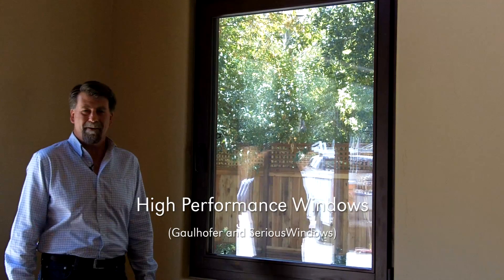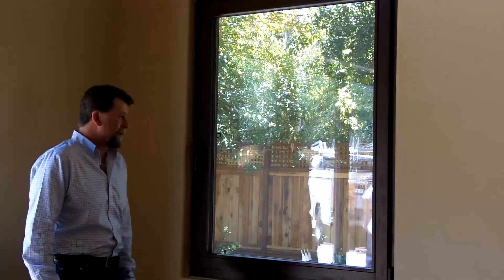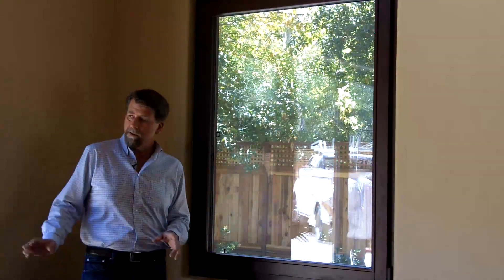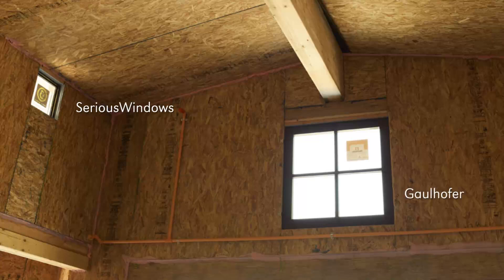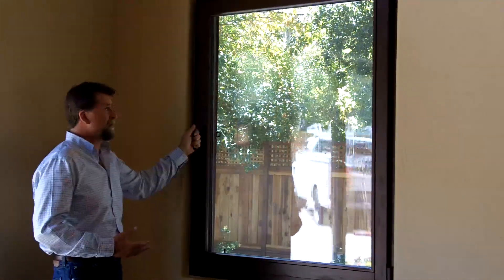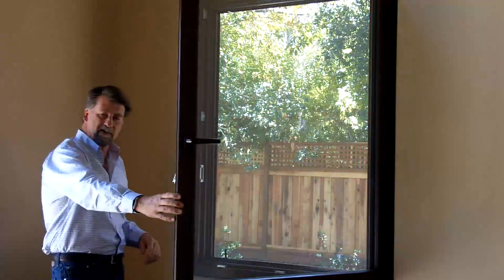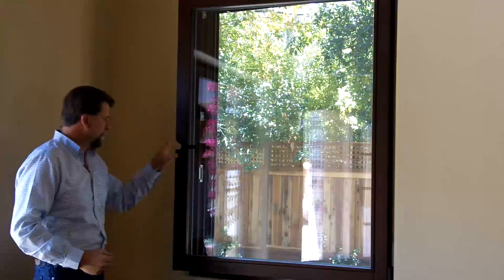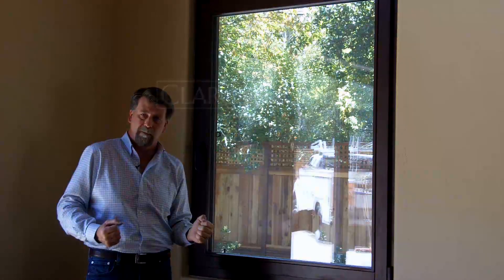Energy Efficient Windows, High-Performance Windows in Passive Home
Energy expert Sean Misskelley from Clarum Homes talks the heating and cooling effect of high performance Gaulhofer windows and SeriousWindows in the Menlo Passive Home Project.

Serious Materials energy efficient SeriousWindows feature U-values ranging from 0.14 to 0.18. and Gaulhofer windows' U-values range from U values 0.19 to 0.29 and a superior R value. These windows maximize passive solar heating and cooling - contributing to the passive home's zero net energy performance.